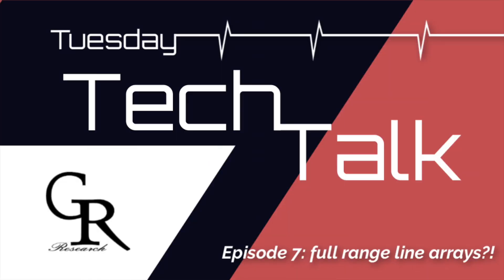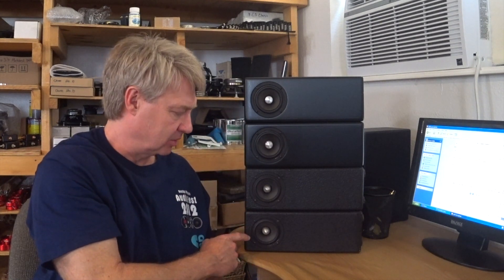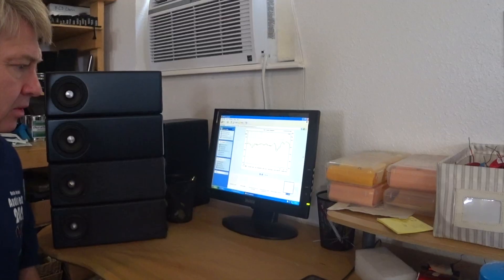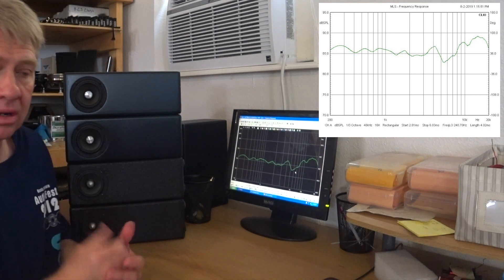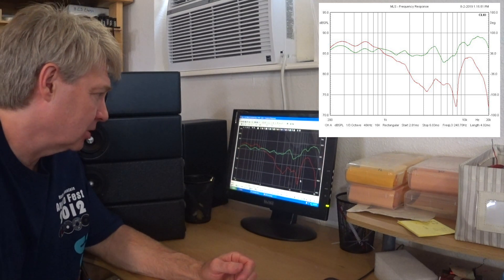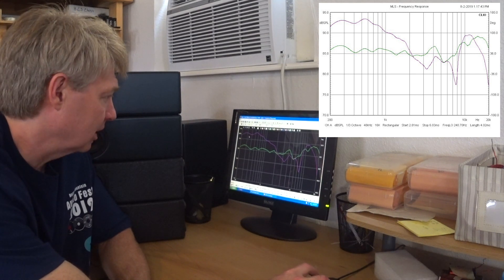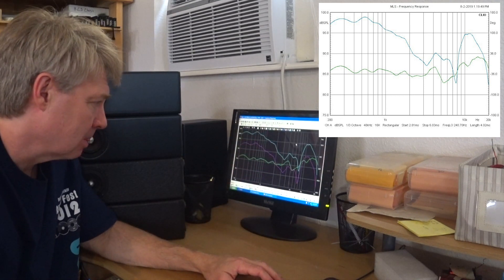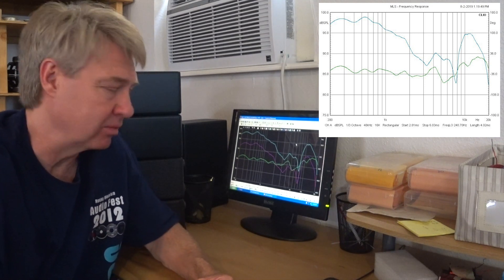Using Full Range Drivers in a Line Array!?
In this weeks Tech Talk, Mr. Danny walks us through the ins and outs of Line Arrays and what happens when we think grabbing a bunch of full range speakers is the way to go? As Danny often says... "No... no, thats not gonna work." Lets learn why!!?!